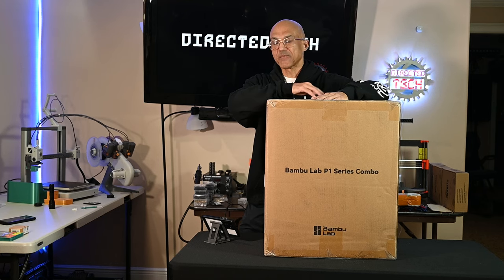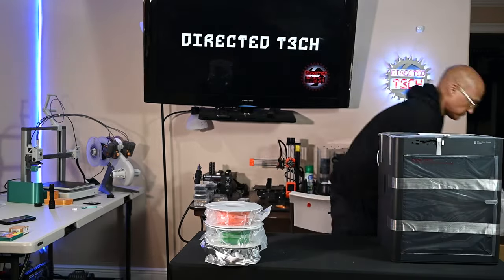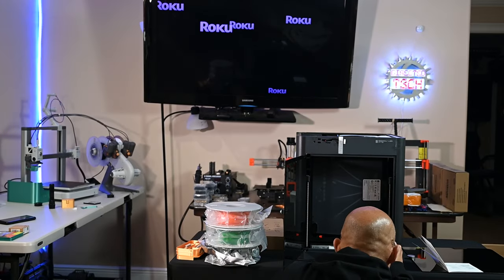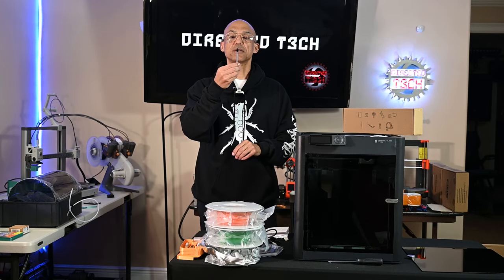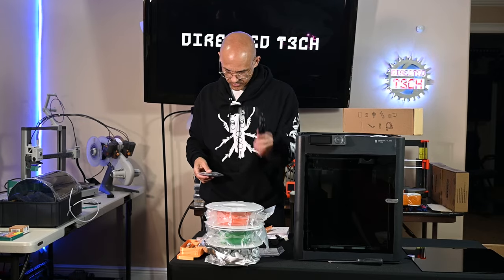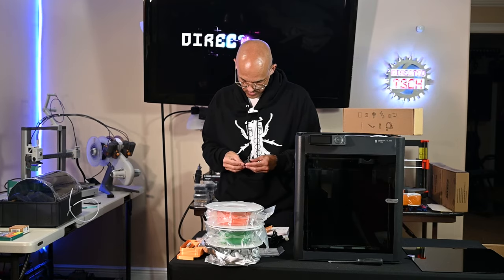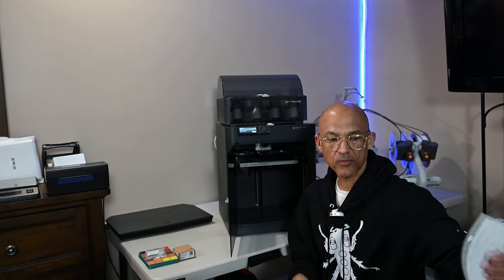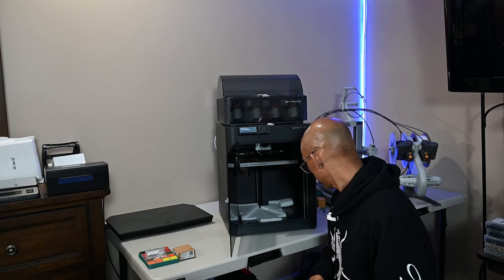Bambu Lab A1 to P1S upgrade! Temporarilly replacing my recalled 3D printer.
Well, it turns out I couldn't live without a really fast printer capable of multi color prints, so while my A1 is out of commission, I bought a P1S combo to fill in.  Hear my initial thoughts (this isn't a full review yet) on some of the differences between the two printers.

2-Pack Mini Digital Thermometer Hygrometer
5 LBS Silica Gel Beads

Overture PETG Filament (Black)
Overture PLA Filament (White)
Andonstar Video Microscope